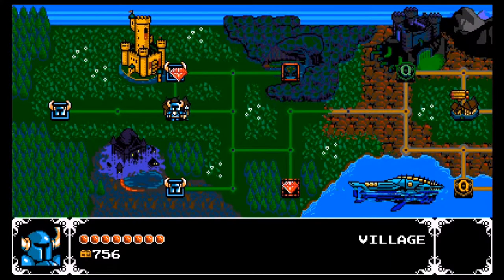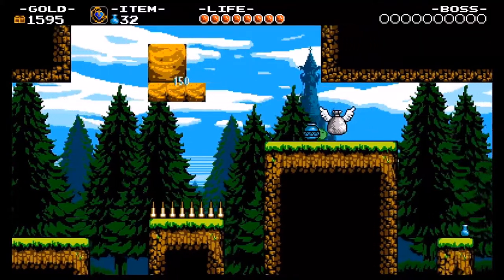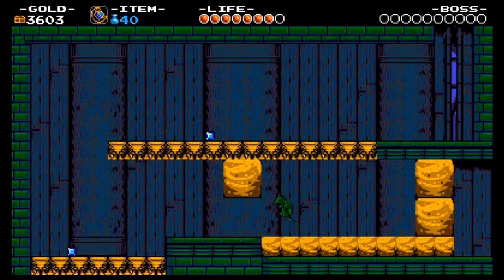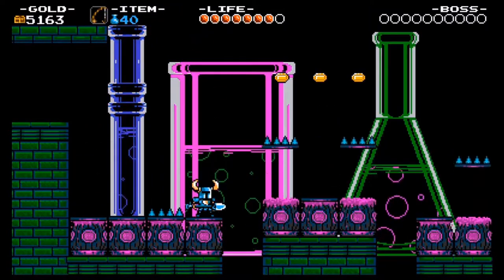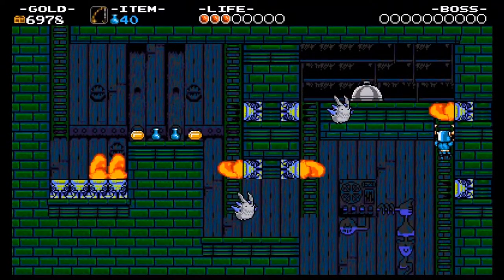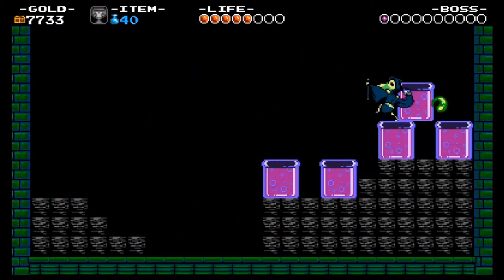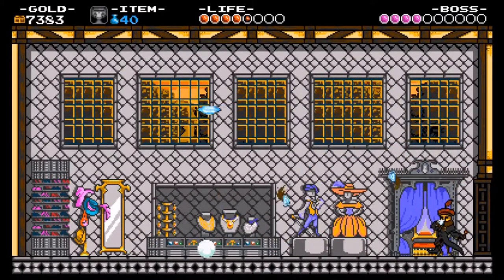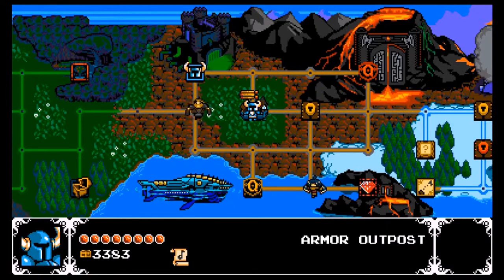Let's Play Shovel Knight - Episode 4: Boom Goes The Dynamite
We make our way into the second area of the game where we get the chance to take on 3 more members of the Order of No Quarter. First up is the master scientist, Plague Knight and his lair, the Explodatorium.